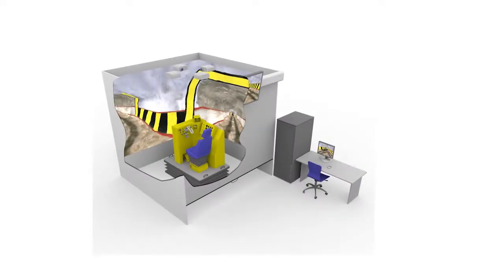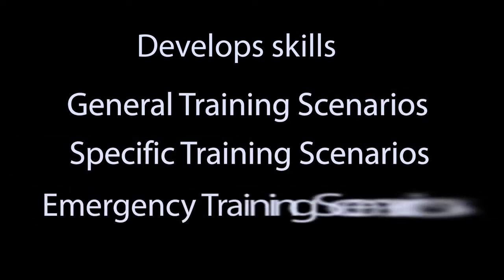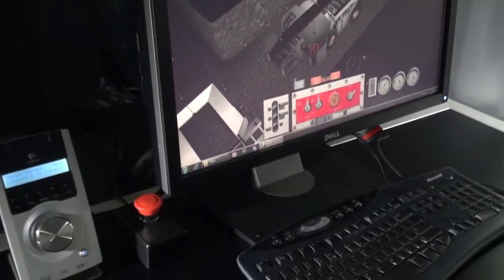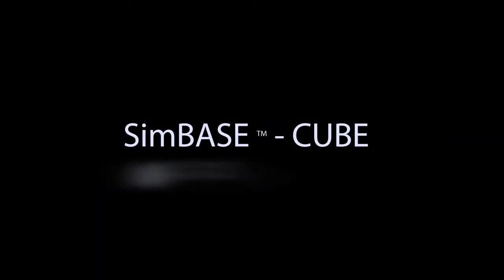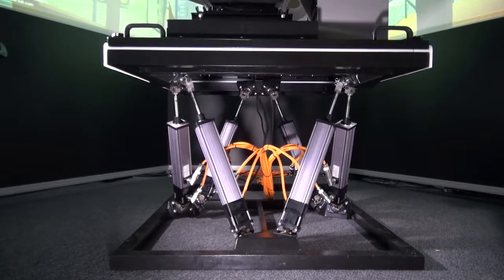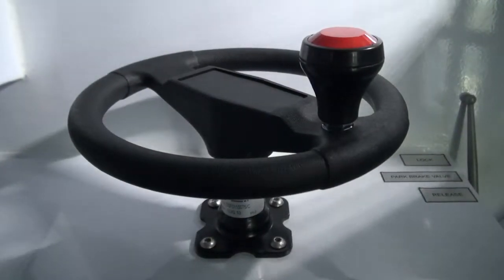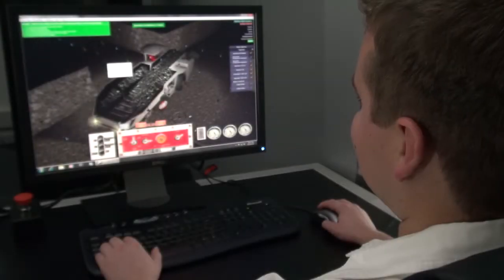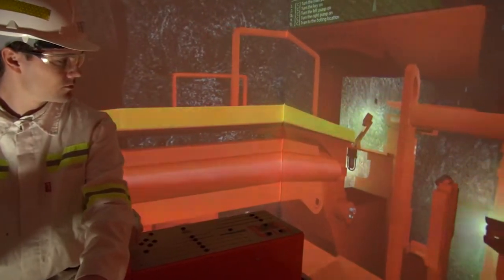SimBASE™ CUBE - Training Simulator (5DT - Fifth Dimension Technologies)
5DT makes operators Safer, more Productive and less Destructive™.

Using advanced training tools that have been optimized on mine sites around the world over the past 15 years.

The SimBase Cube accommodates a wide variety of SimCabs for underground Coal Mining, Underground Hard Rock Mining, Surface mining and Construction machines.

With a wraparound 360 degree and floor to ceiling views, and surround sound it creates a highly immersive experience.